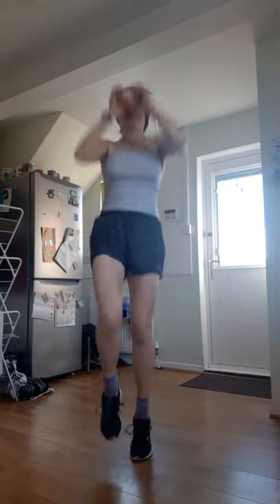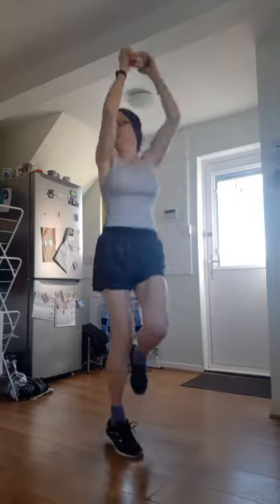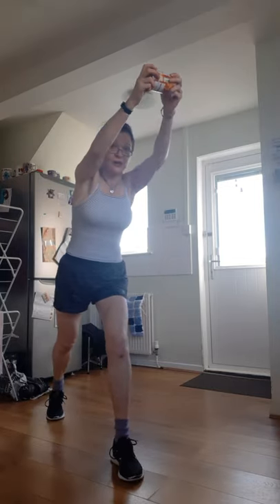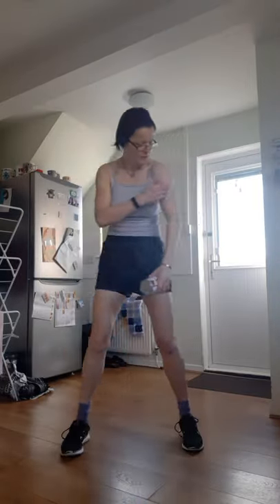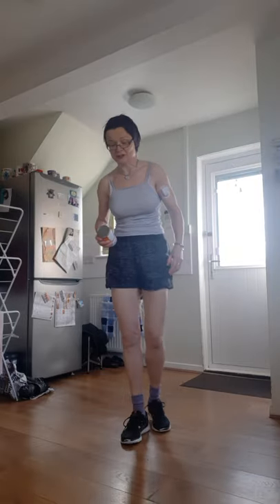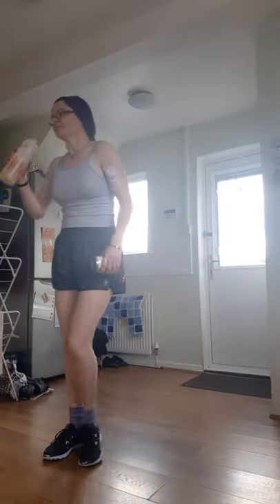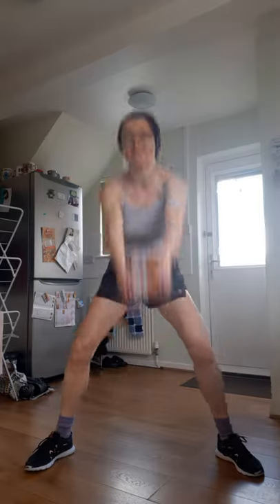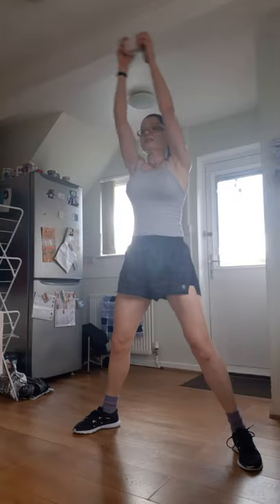Fat Burn HIIT Workout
Here's a good one to melt those calories and burn that stubborn fat!